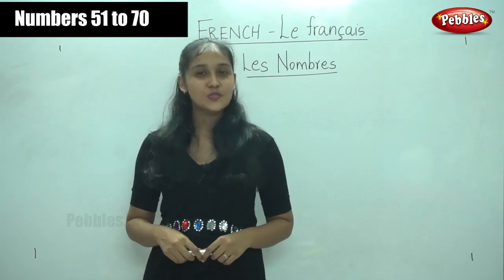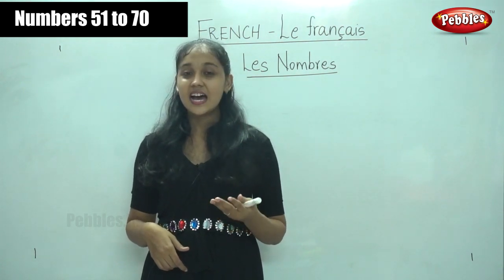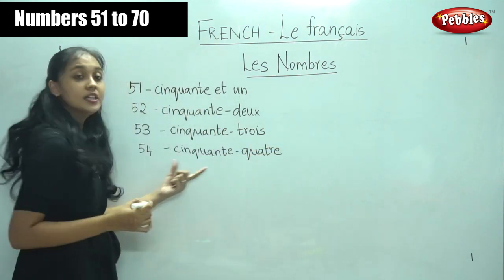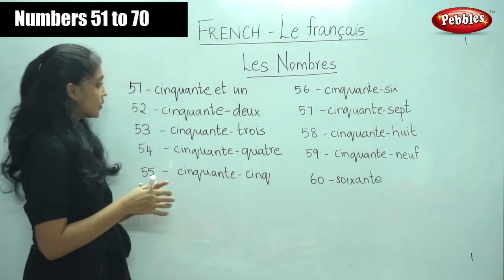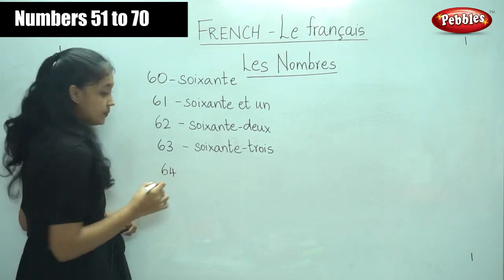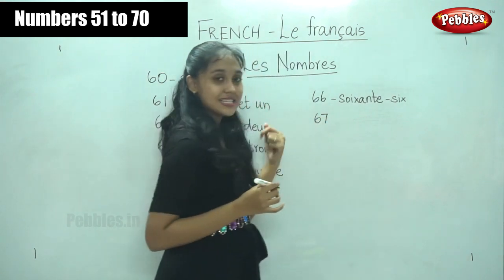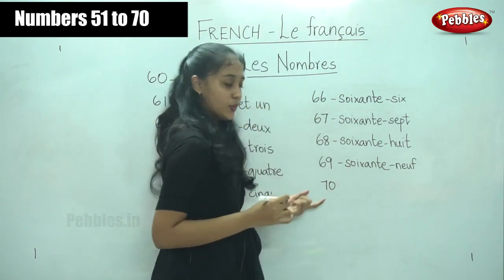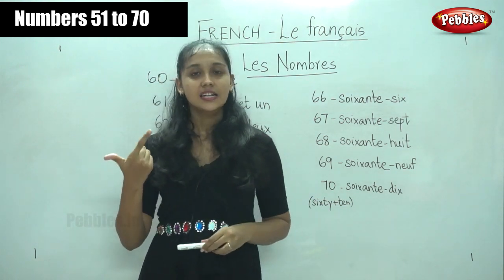Learn French Through English | Learn Numbers 51 to 70 | French Class Part-41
TamilNadu Board French syllabus for 11th and 12th